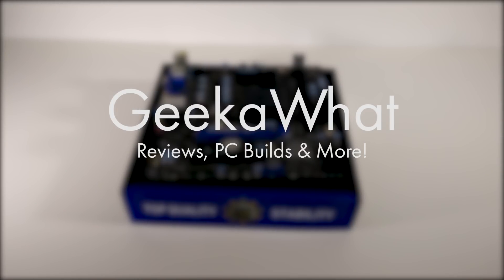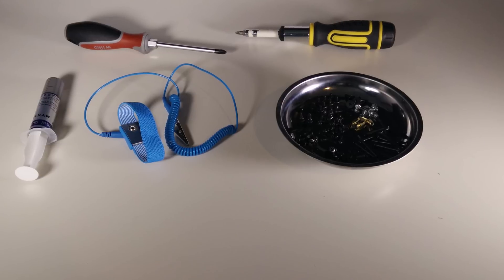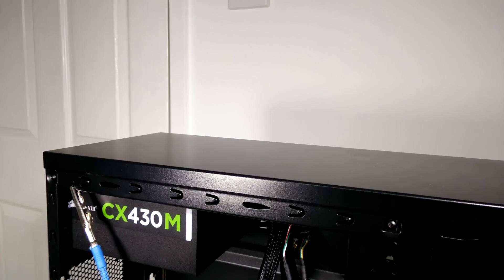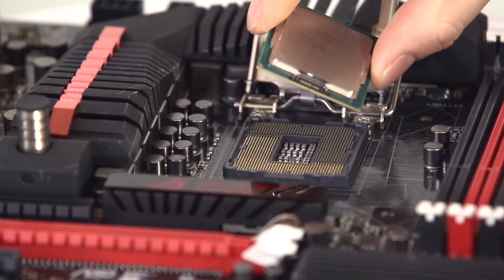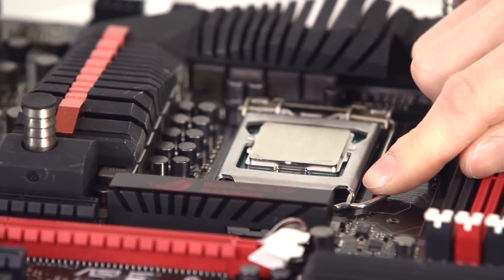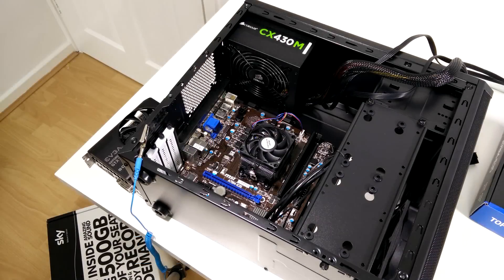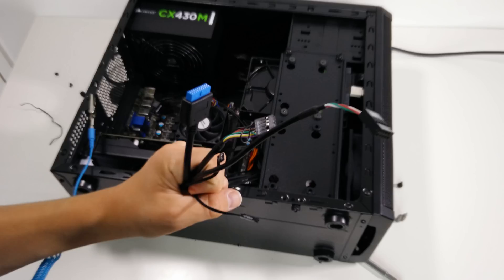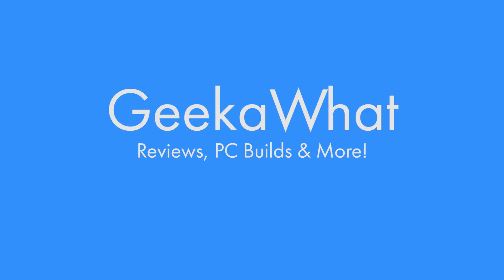How To Build a Gaming PC 2016! [FULL TUTORIAL - FOR BEGINNERS!]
How To Build a Gaming PC 2016 For Beginners! In this GeekaWhat video I will take you in full detail how to build a gaming pc, or any pc for that matter 2015! I'll take you through what tools and equipment you need, close up shots, with detailed instructions to give you all the information you need to know to build a computer for 2015!

⇊ Helpful Links + Stuff! ⇊

Sections/timecodes:
00:01 Introduction
00:37 Tools + Equipment [STEP 1]
01:04 Build Prep [STEP 2]
01:55 CPU [STEP 3]
03:30 CPU Cooler [STEP 4]
04:23 RAM [STEP 5]
04:45 Motherboard Assembly into the Case [STEP 6]
05:39 Wiring, yay! [STEP 7]
06:19 Storage (SSD, HDD) [STEP 8]
07:33 Help Support Me - For Free! [COMMERCIAL MESSAGE]
07:55 Graphics Card (GPU) Installation [STEP 9]
08:43 Front Panel Connectors [STEP 10]
09:22 Wrap Up + Really Important Info! :D

Equipment/Tools:
• Anti Static Wrist Strap

Want to know How to build a Budget Gaming PC 2015 or even a High End Gaming PC 2015 then this is the video for you!

Upload Schedule:
EVERY DAY BALLER :D